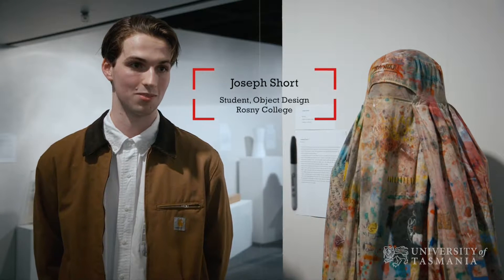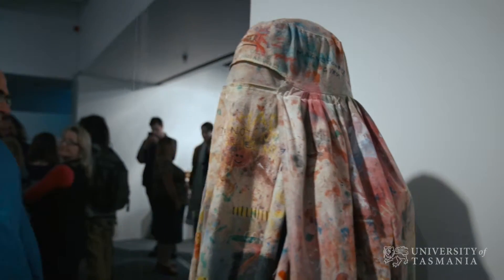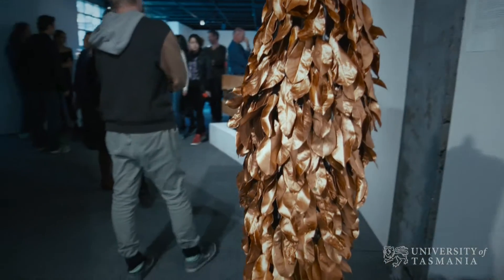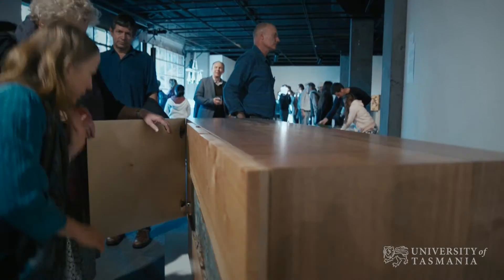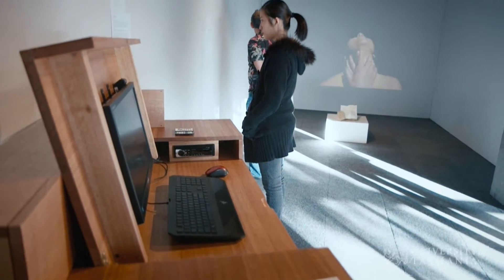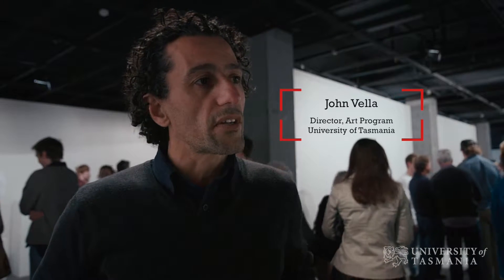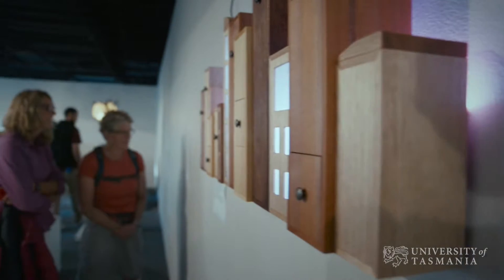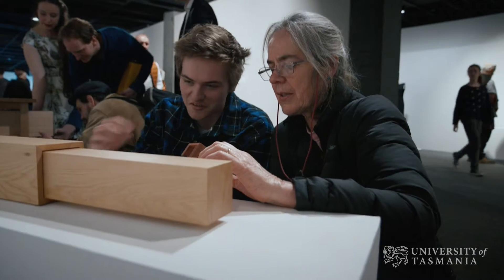Helping Year 11 and 12 Students Get a Taste of The Arts | University of Tasmania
Object Design is a University of Tasmania program which gives Year 11 and 12 students a taste of what it's really like to be an artist and study art and design at the University of Tasmania.